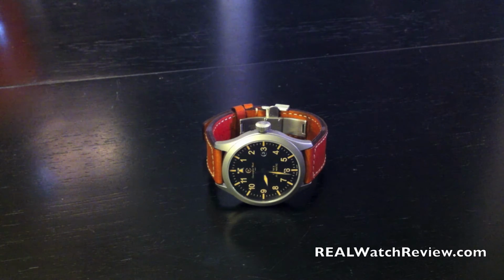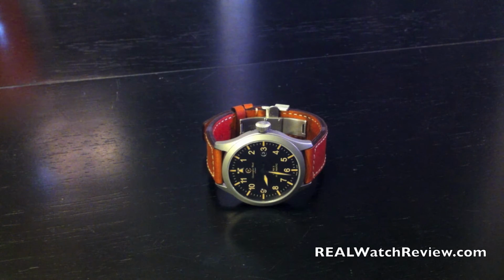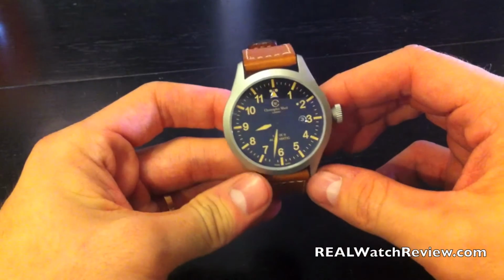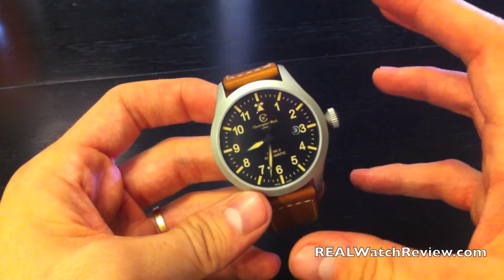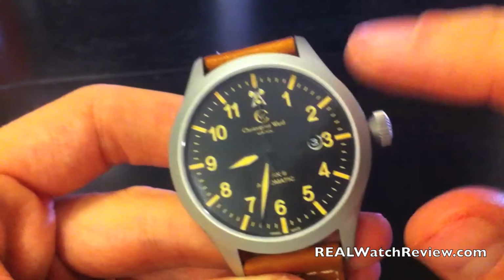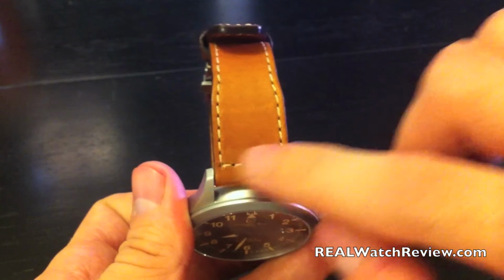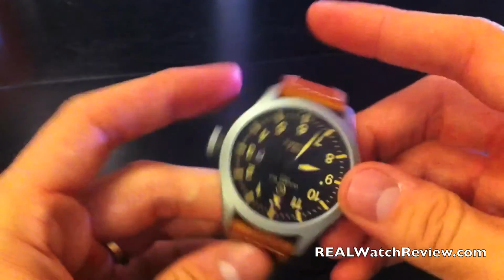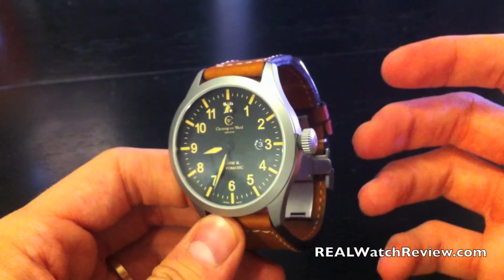Christopher Ward C8 Pilot MKII Vintage Initial Review